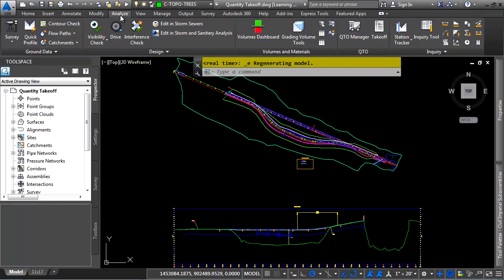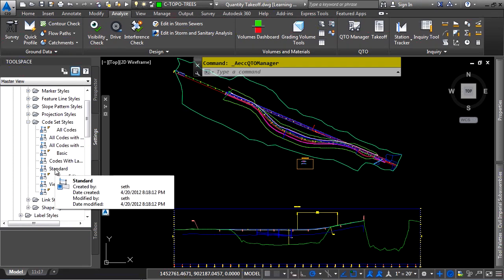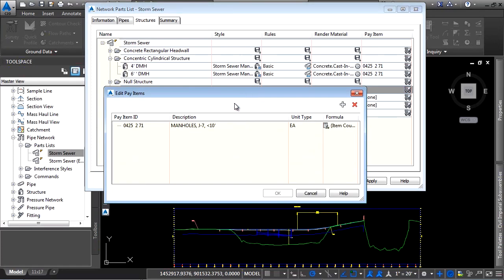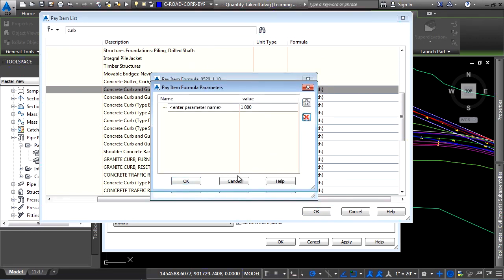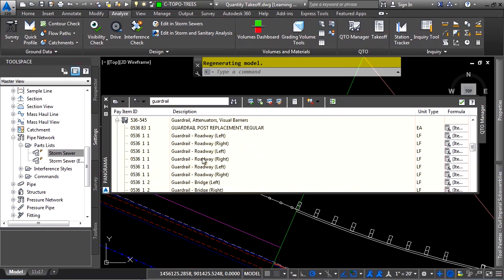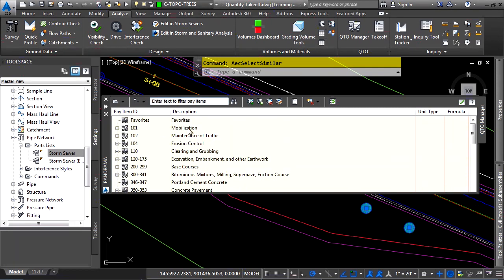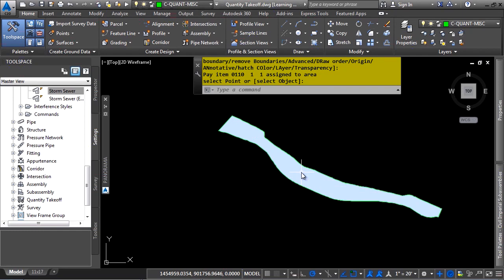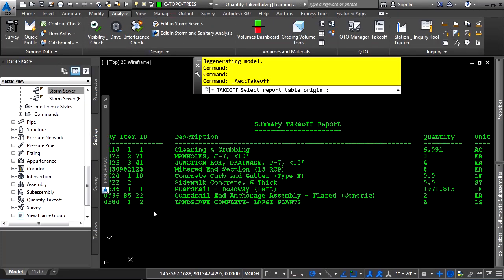14 03 Quantity Takeoff